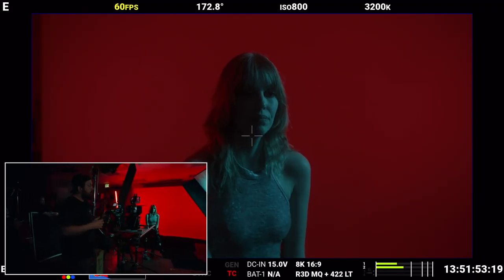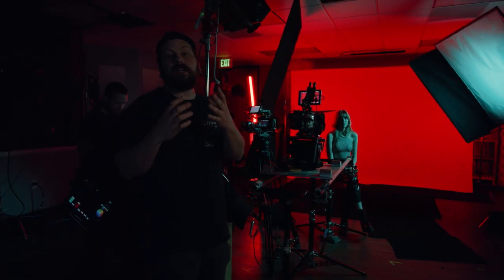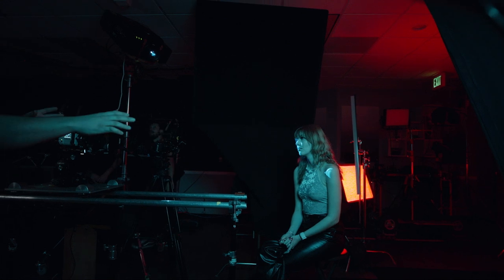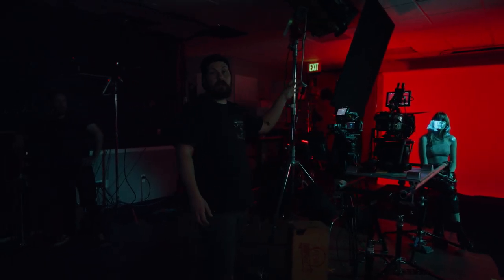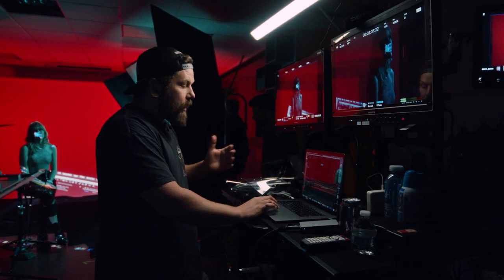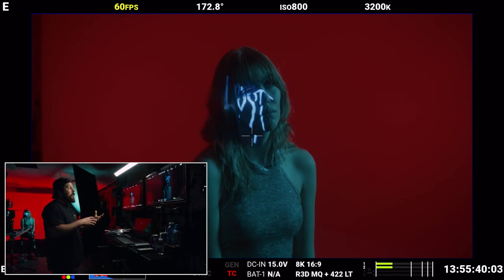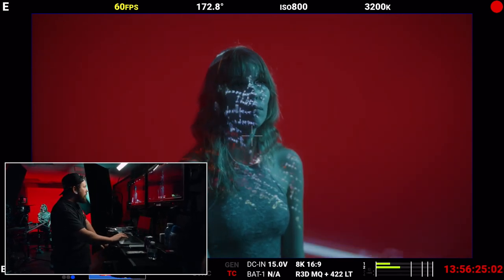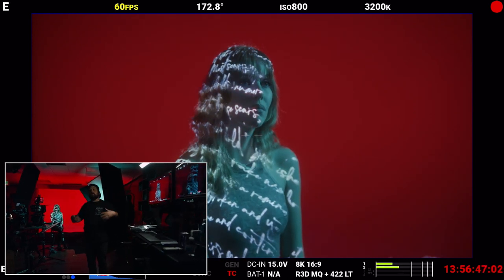Music Video Cinematography: Creative Projector Lighting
In this excerpt from the Abstract Lighting & In-Camera Effects Masterclass, cinematographer Justin Jones demonstrates how he creatively lights with a projector for music videos.
In the masterclass, he divulges the nuances of moving hard light, handling shutter speed effects, and lighting with a projector. Access the complete 2+ hour masterclass by becoming a Filmmakers Academy member today!

Learn filmmaking from artists at the top of their game.

0:00-0:28 Intro
0:28-4:30 Projector Cinematography
4:30-4:45 Outro